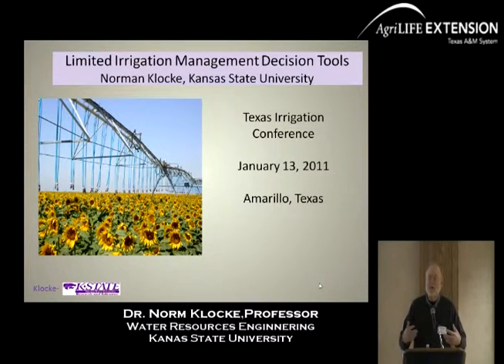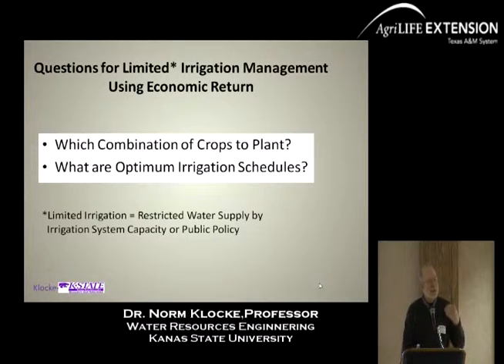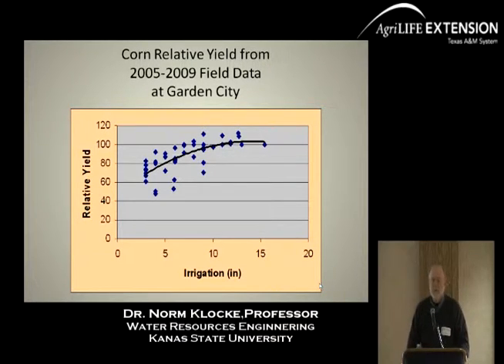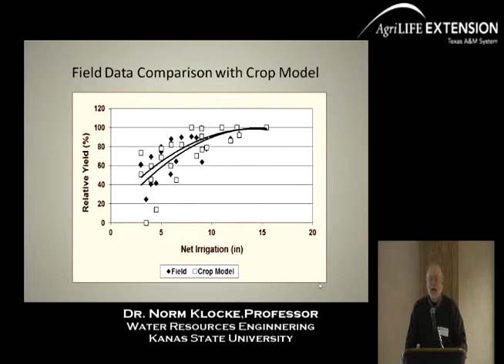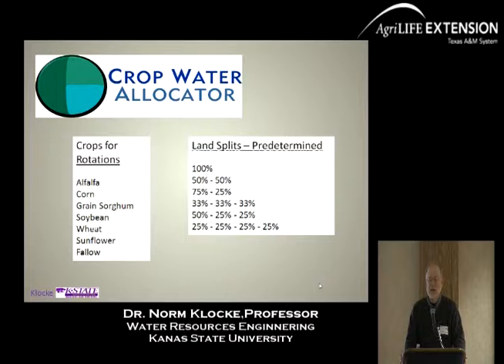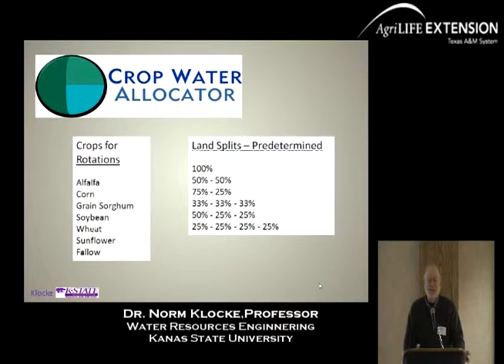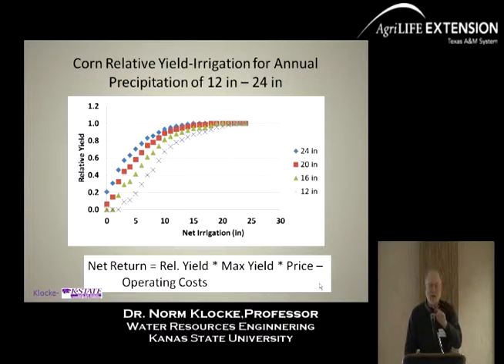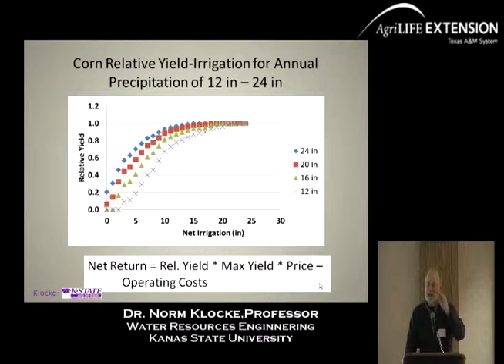HPIC 2011- Norm Klocke (Part 1 of 3)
Dr. Norm Klocke Professor,  Water Resources Engineering Kansas State University presents on the topic of  the Introduction to the Crop Water Allocator at the High Plains Irrigation Conference in Amarillo, Texas on 13 January 2011